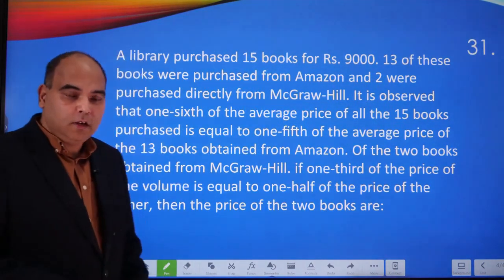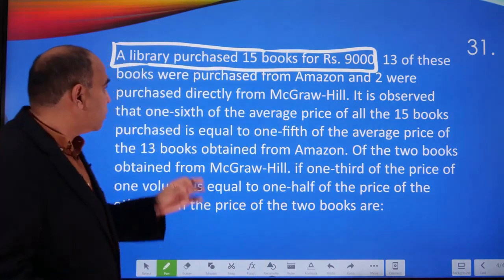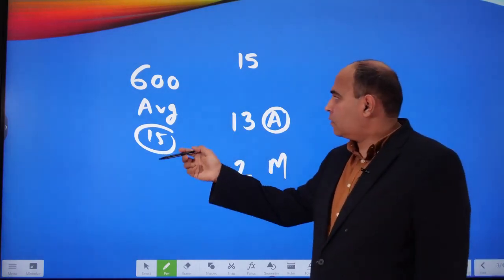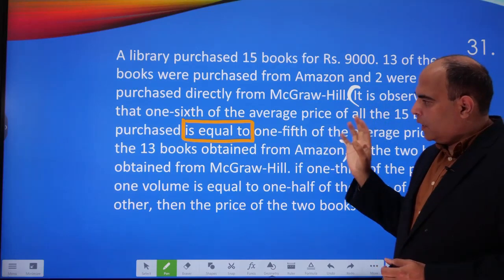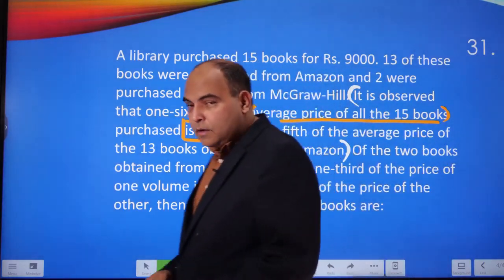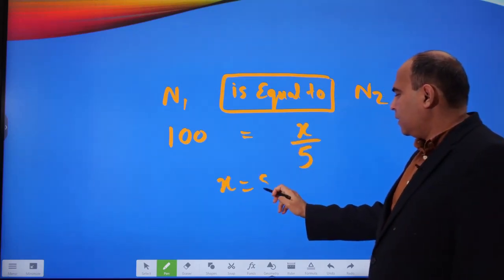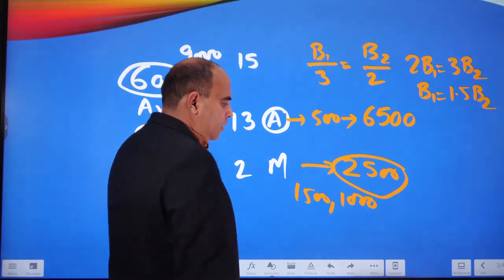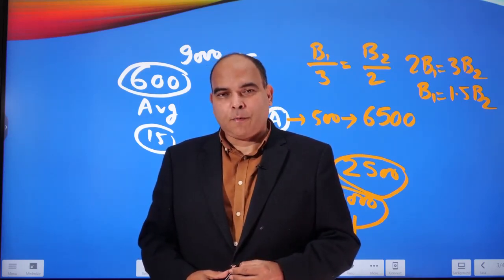50 Must Know Questions In Quants 31 | Arun Sharma | Aptitude Exams | CAT | CSAT | CUET | IPMAT | SSC